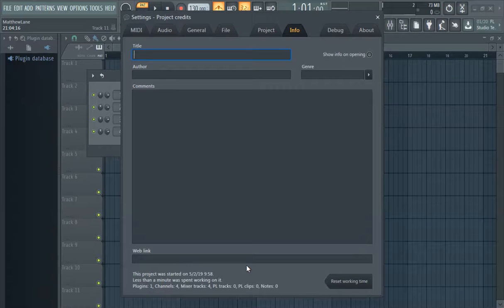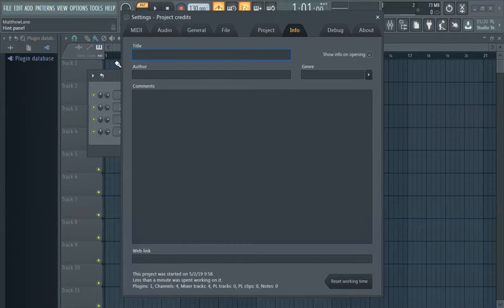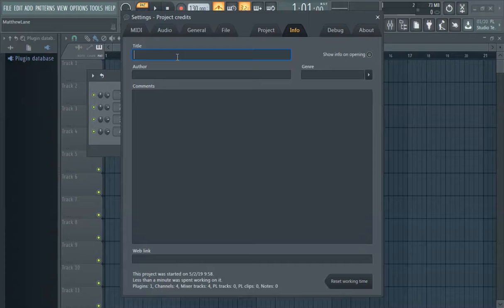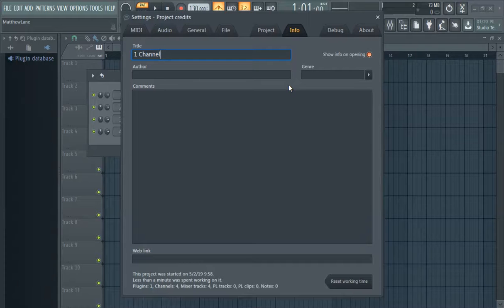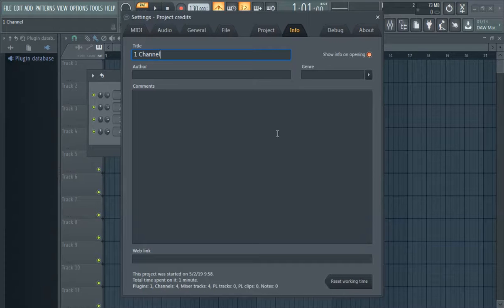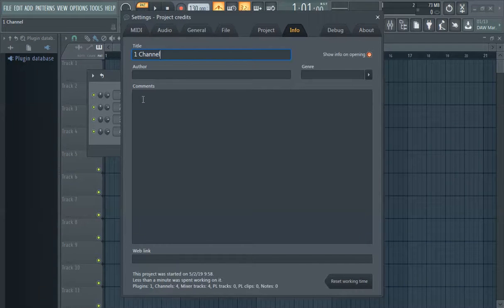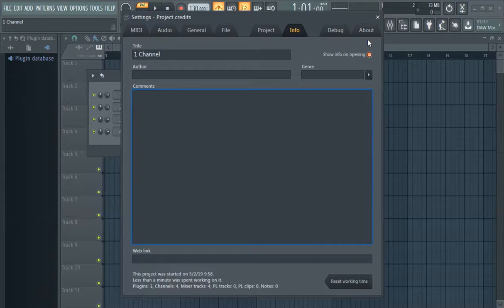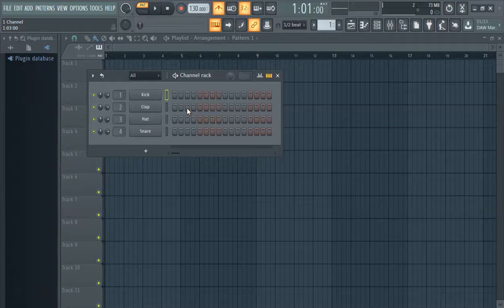How to Change File Name FL Studio 20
This is how you change your file name / project name in FL Studio 20.

To change the .flp name you can just rename it in a windows folder.

You can get used to watching our videos, as they get better and better with consistent uploads. That's what we do at 1 Channel, we just upload everything that's good.

This a 1 Channel original production FL Studio 20 tutorial hosted by Polar @producedbypolar. You can also buy FL Studio 20 (the version used in this video)